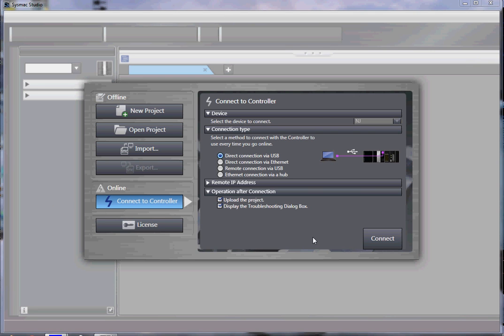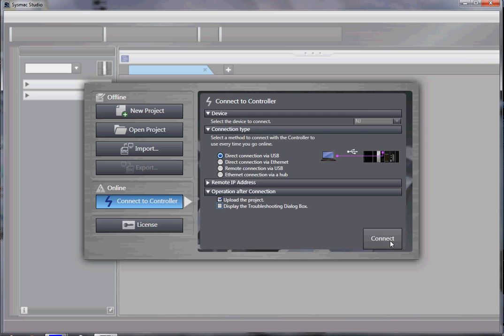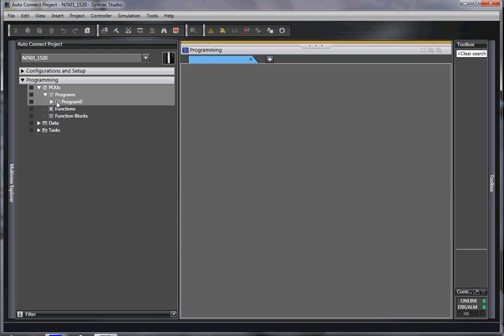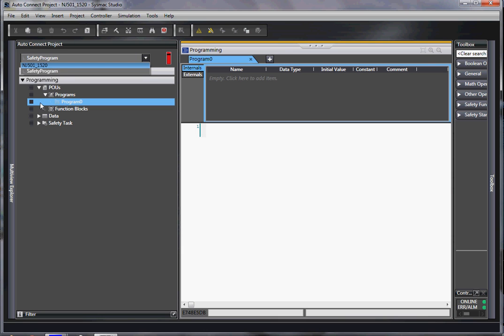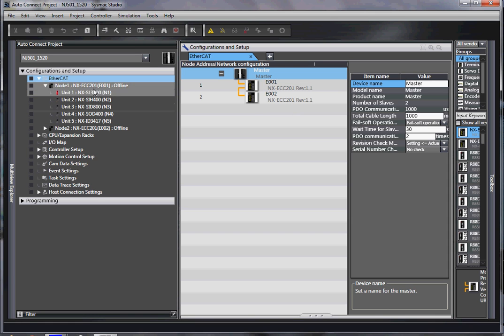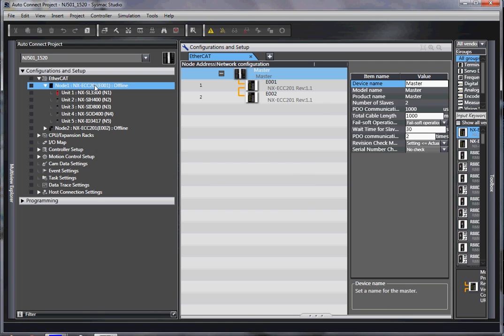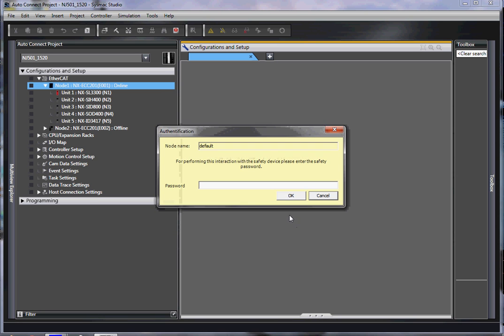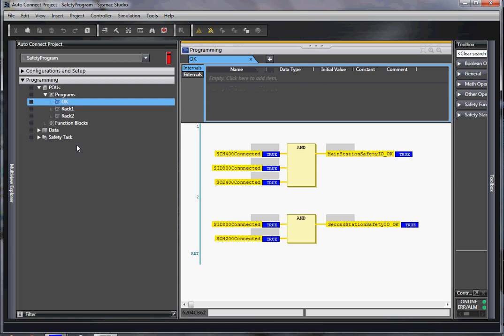Uploading the NX Safety Program from Sysmac NJ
Omron Quick Tip - How to upload all of the Sysmac NJ programs including the Safety Program